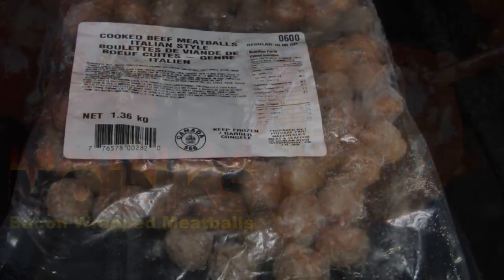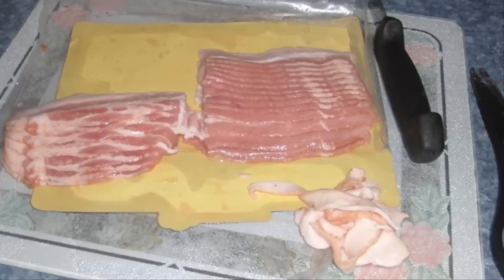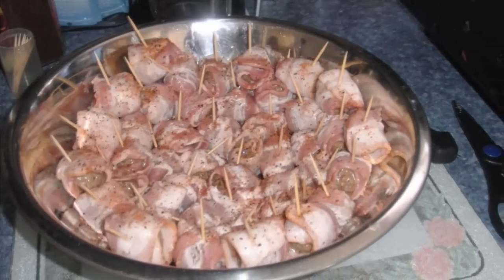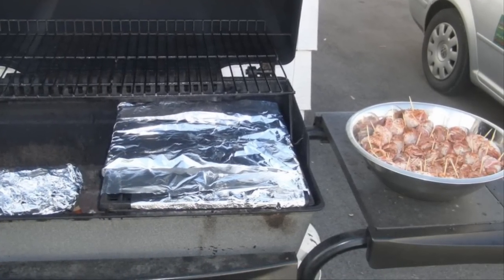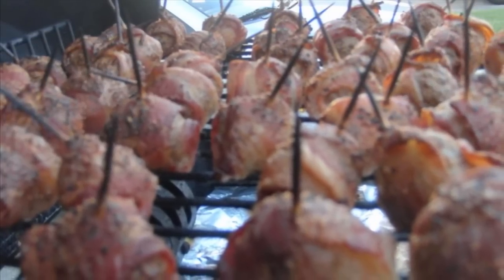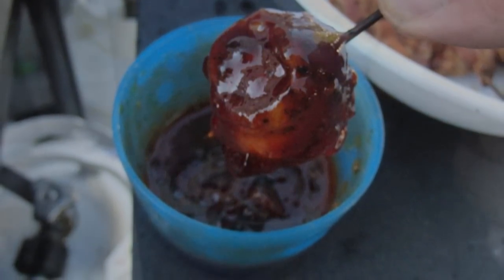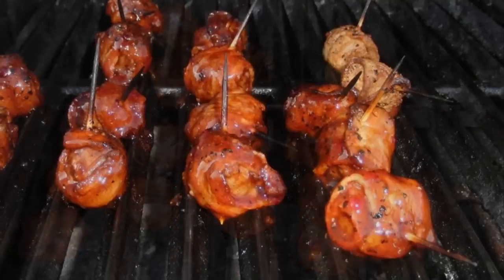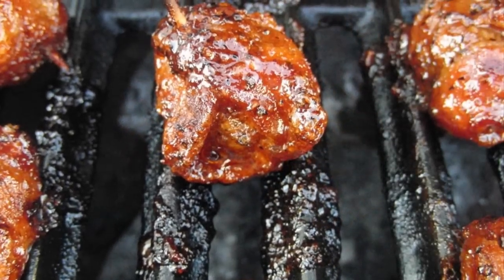MOINKS on a gas BBQ Bacon Covered Meatballs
This is my version of MOINKS,
I first saw them done by Larry @BBQGrail (Twiiter handle) and had to try it for myself.

Here is a link to my Blog where I have the recipe and much more too

Fantastic appetizer great for parties

you can see my blog that also show my MOINKS
and you can see all of my posts there.